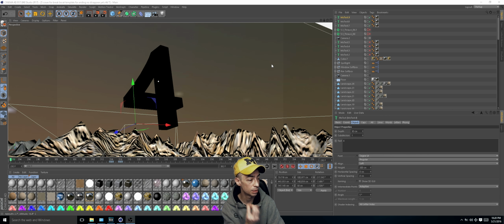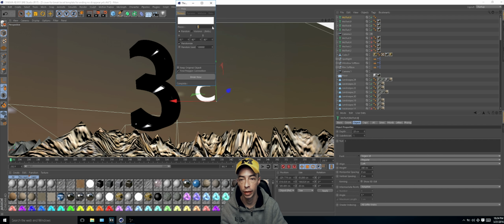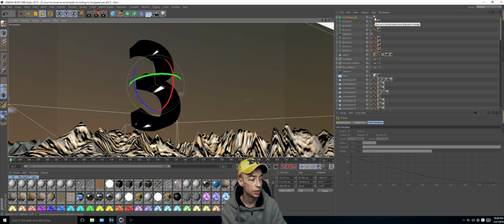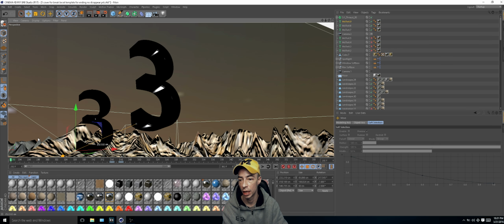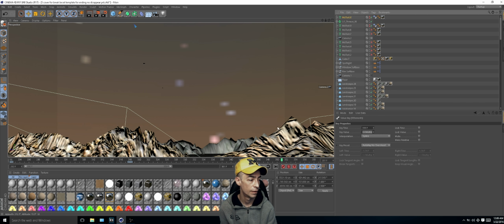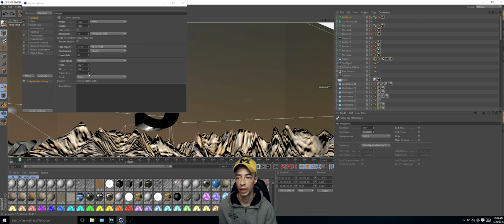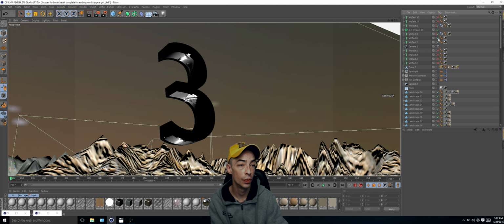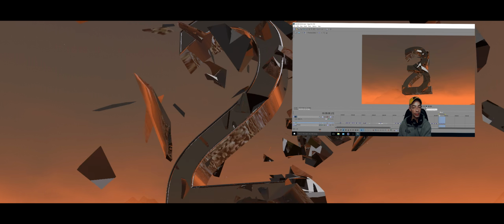Exploding Text Cinema 4d (Making Of The Top 5 Plays) "Tutorial project Exploding text" Editing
if been asked to make a tutorial vid this is close as im coming to one mabe this will or not help with your project enjoy. and stay tuned for the top 5 of the week of course
Video By: mexicandom
Date:5-21-16